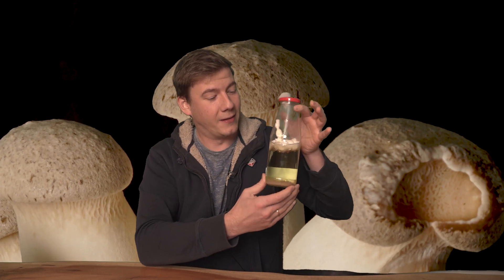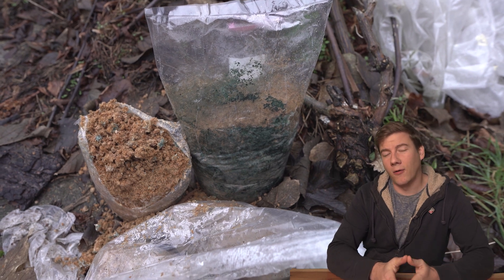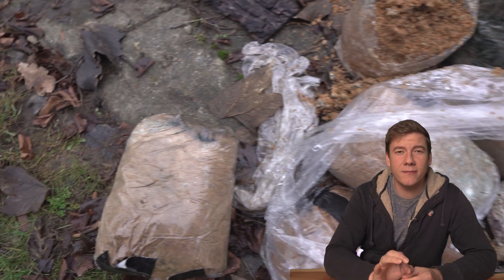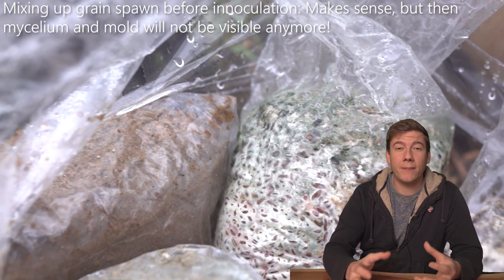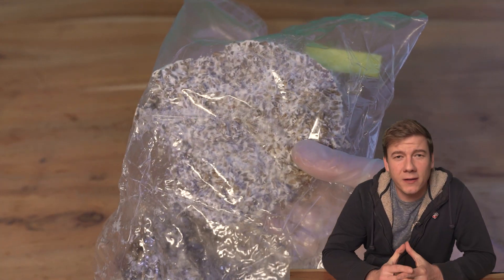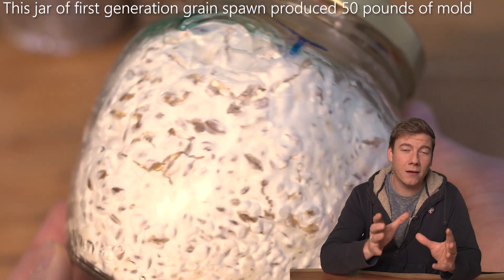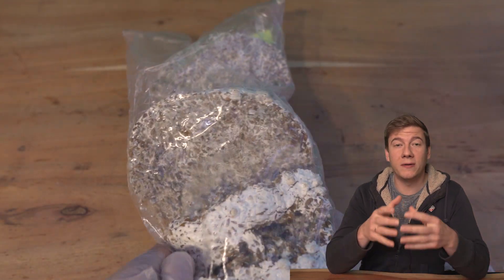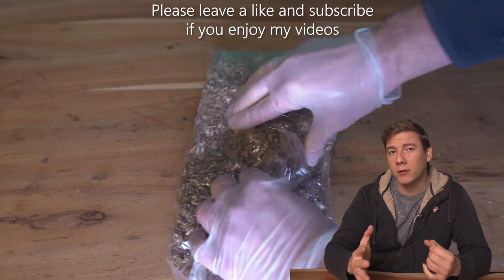The Mushroom Growers WORST NIGHTMARE! How to grow Mushrooms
One mistake and everyhing is lost! When you try to grow mushroom this tips should really help you to prevent getting any mold. I grew some perfectly white grain spawn but in the core there was one tiny green mold grain which at the end ruined 20 bags which were innculated with second generation spawn coming from this one jar.

CO2 Monitor
Air Blower Fan
Grow Bag
Magnetic Stirrer

🍄Gear I use to Photograph Mushrooms🍄
1st Camera
2nd Camera
90mm 1:1 Macro Lens
60mm 2:1 Macro Lens
24mm 2:1 Macro Lens